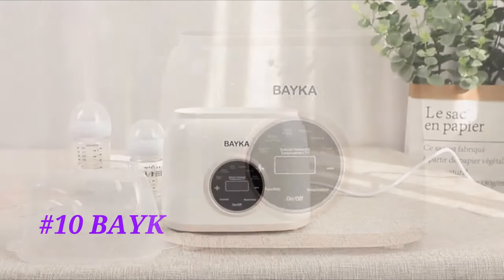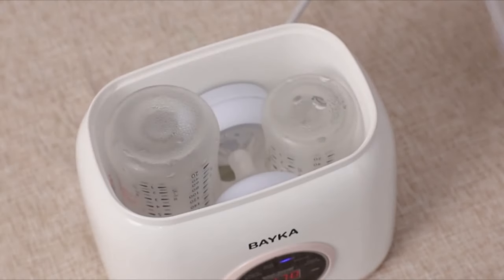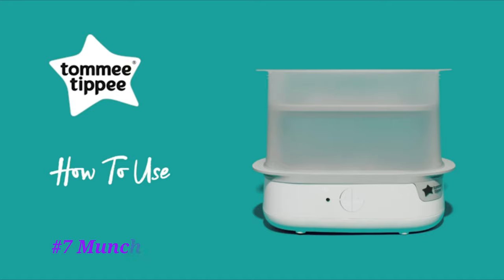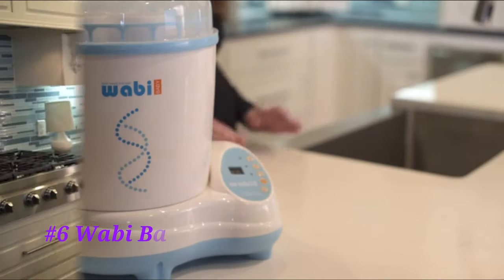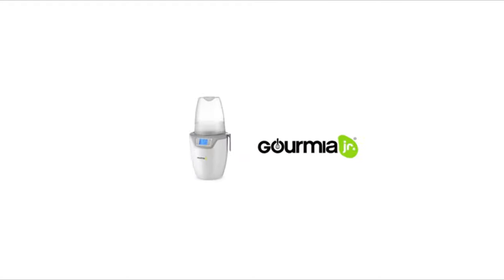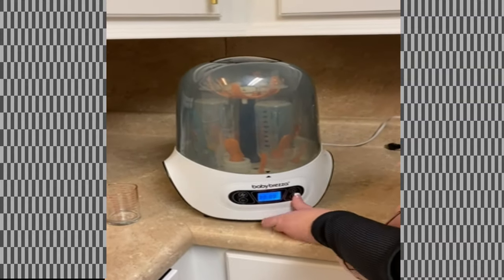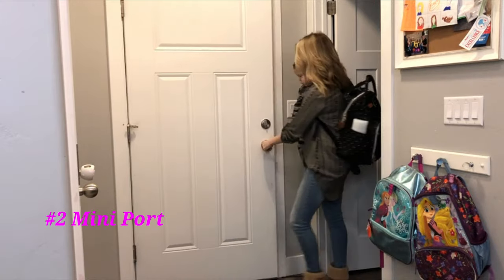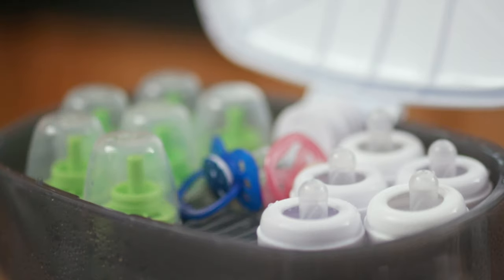Top 10 Best Bottle Sterilizer in 2023 | Buying Guide & Review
Are you searching for the top 10 best bottle sterilizer in 2023? The top 10 best bottle sterilizer we found so far:

#10. BAYKA Baby Bottle Warmer

#9. Gortes Baby Bottle Warmer

#8. Cuisinart Bottle Capacity Sterilizer

#7. Munchkin Steam Guard Electric Sterilizer

#6. Wabi Baby Electric Steam Sterilizer

#5. Gourmia Jr. Baby Bottle Sterilizer

#4. Baby Brezza Baby Bottle Sterilizer

#3 Papablic Baby Bottle Eletric Steam Sterilizer

#2. Mini Portable Travel Baby Bottle Warmer

#1. Brown's Deluxe Bottle Sterilizer

To narrow down your searching effort, we have researched and analyzed the market on the top 10 best bottle sterilizer. We already spent hours analyzing these top 10 best bottle sterilizer to ensure your worth buying. They all come with excellent features with a great price range.

All the products on our list were chosen based on their customer negative and positive reviews, rating, manufacturer reputation, features and specification, usability, durability, and all other essential factors to consider.

This video on the top 10 best bottle sterilizer in 2023 will add value for the money and save our time to making the buying decision. So, keep watching till the end and select the suited one for you.